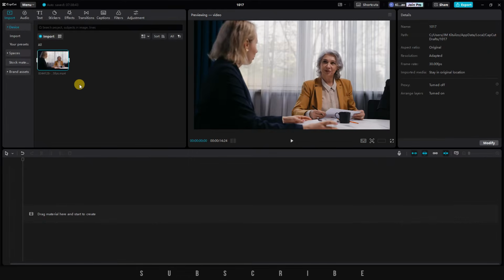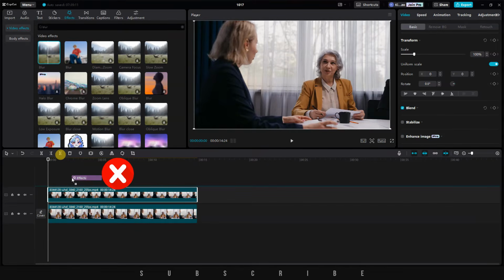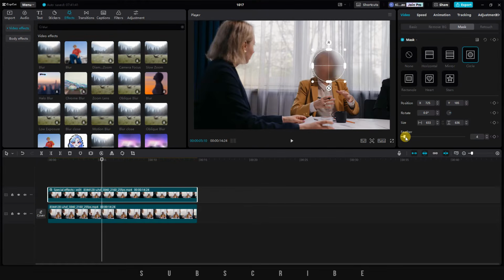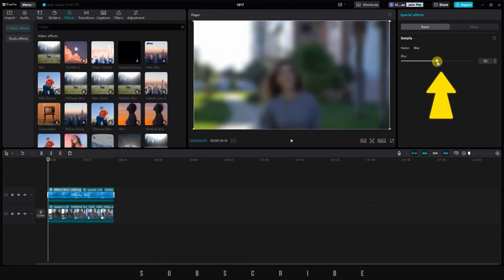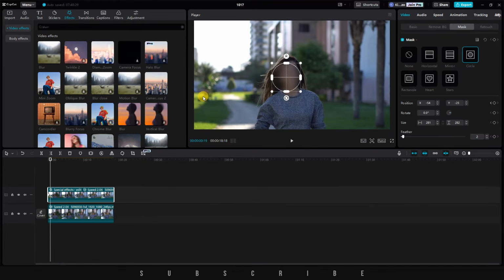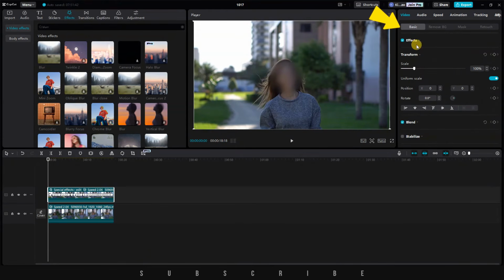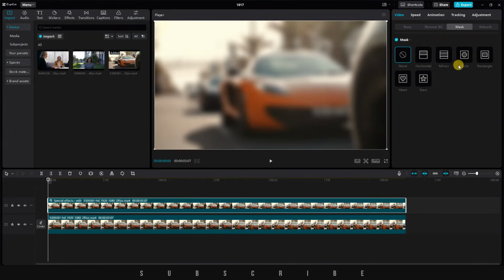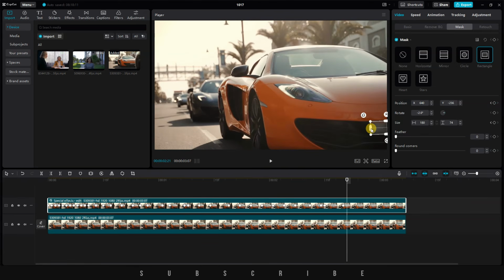How To BLUR A Part Of A Video In CapCut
In this video, I'm going to show you How To BLUR A Part Of A Video In CapCut | CapCut Tutorial | Bur a face in CapCut | Blur an object in CapCut | Blur video in CapCut.